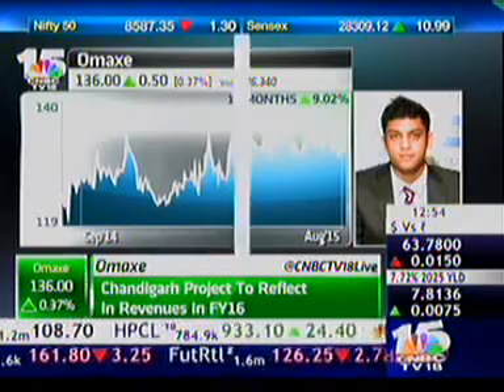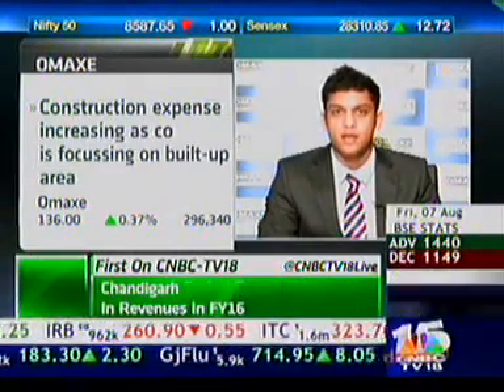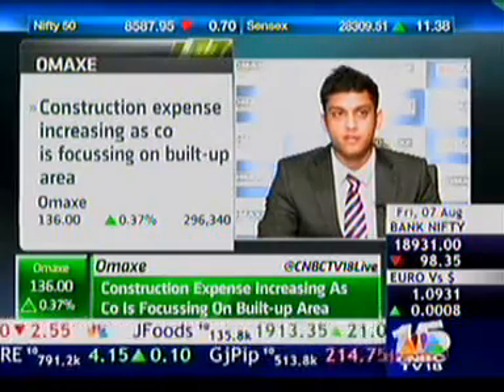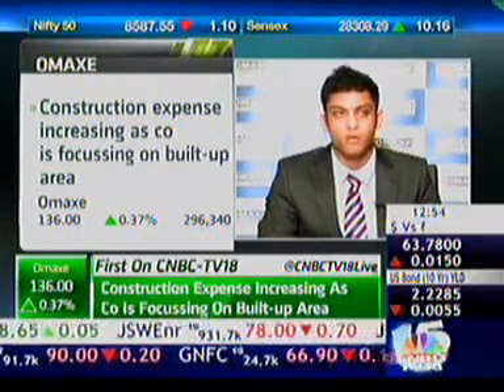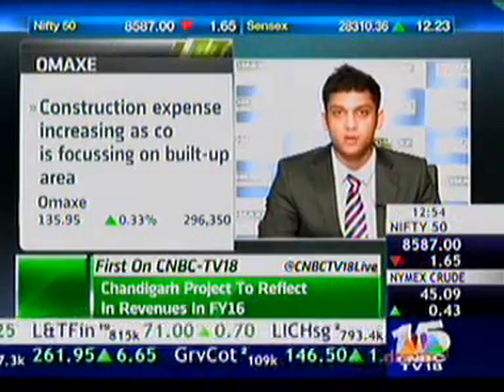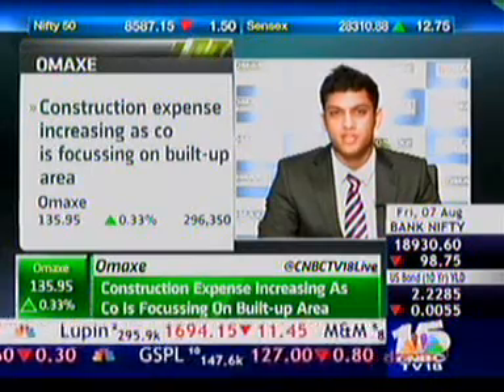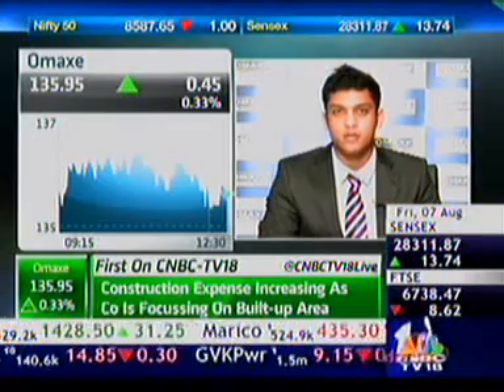Omaxe CEO Mohit Goel | Discussion (Q1FY16 numbers) | CNBC TV18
Omaxe CEO Mohit Goel talks about the company Q1FY16 numbers. A short video of the same has been shared with our audience.